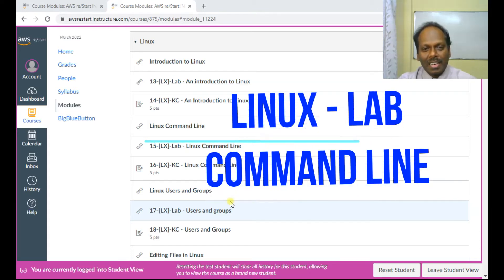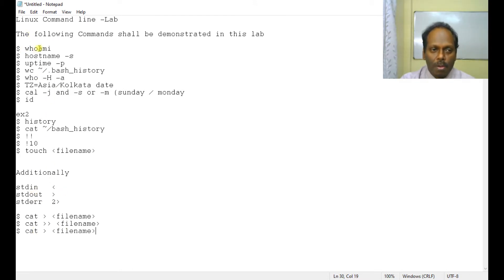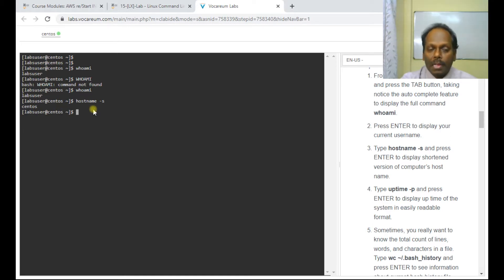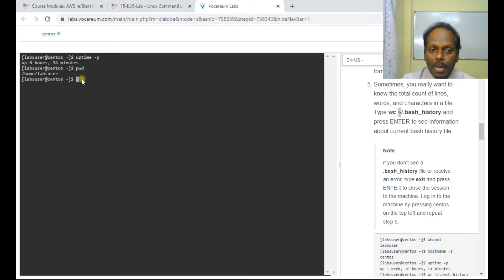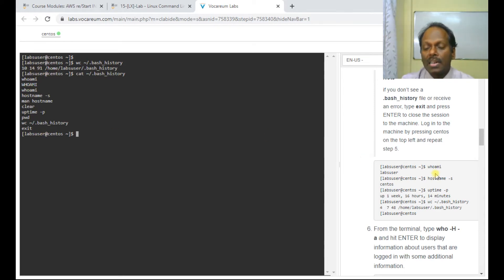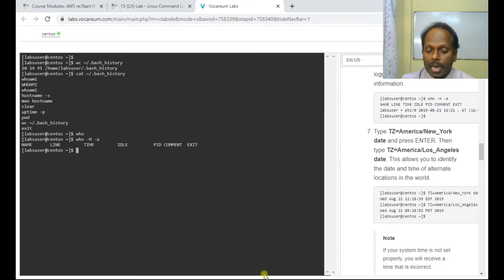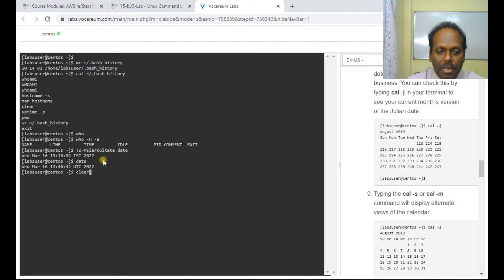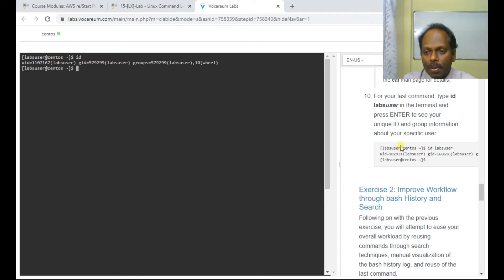15-[LX]-AWS reStart Lab - Linux Command Line - Anand K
15-[LX]-Lab - Linux Command Line
AWS reStart Linux command line -Lab - Anand K